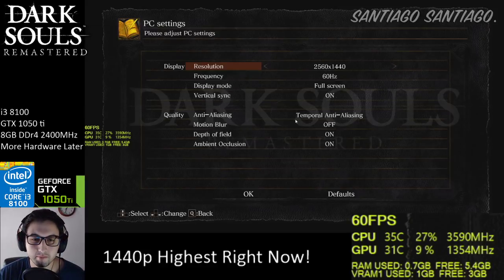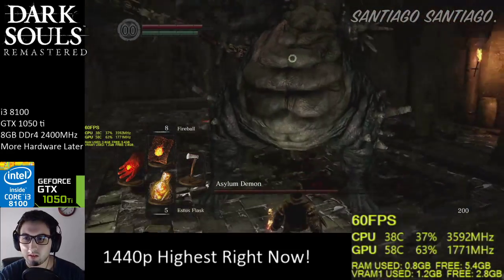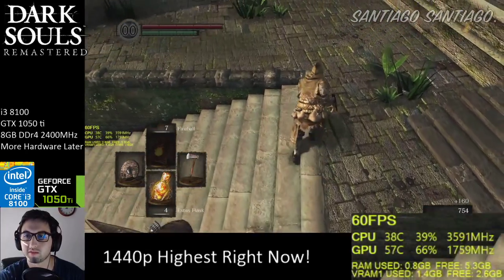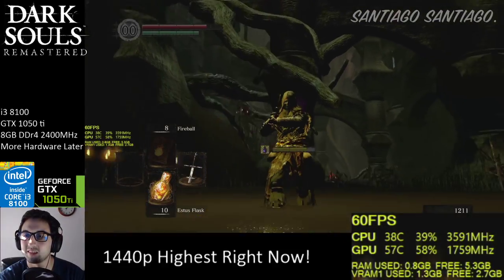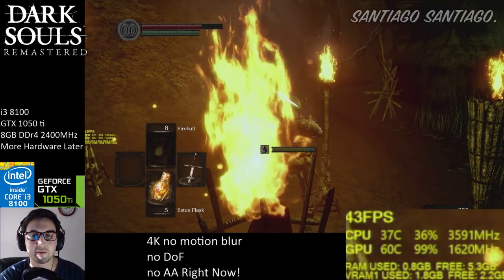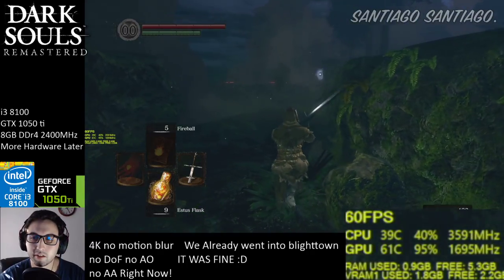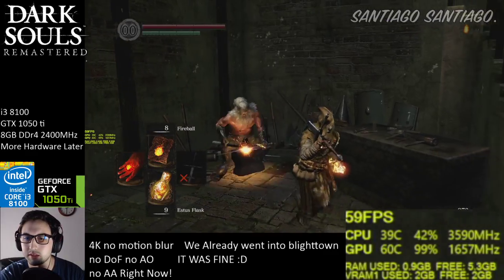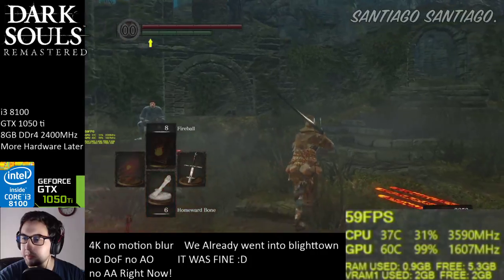Dark Souls Remastered - GTX 1050 ti + i3 8100 - Blighttown here we go! - benchmark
- *Stream is done using a separate PC*

If you want to support me:
Get Destiny 2 for $12 on Humble Monthly:

-8GB RAM DDr4 2133MHz (2x4GB Kingston HyperX Fury)
running at 2400MHz since the motherboard allowed me that as max

-1TB HDD 7200RPM (Western Digital Blue)

-AverMedia Live Gamer Extreme Capture Card + OBS